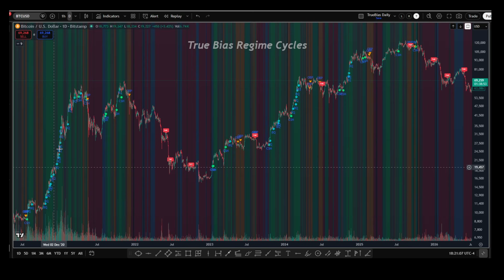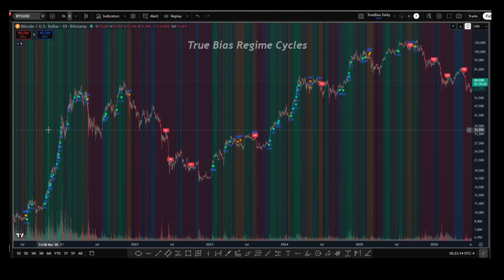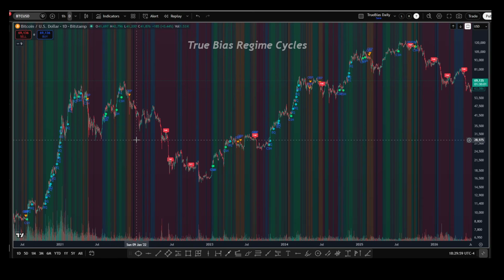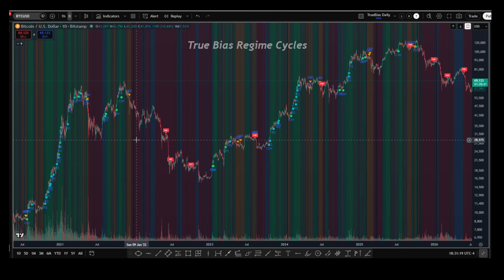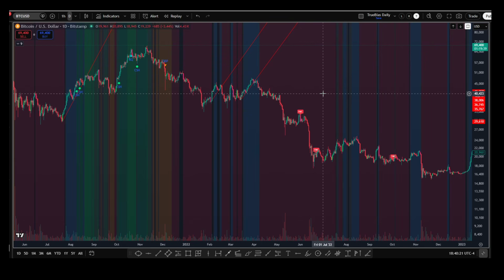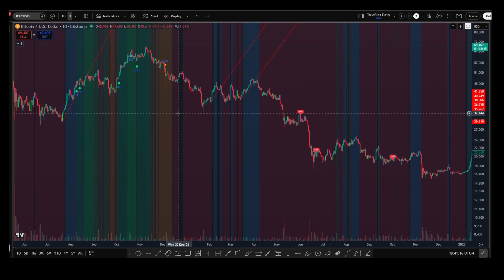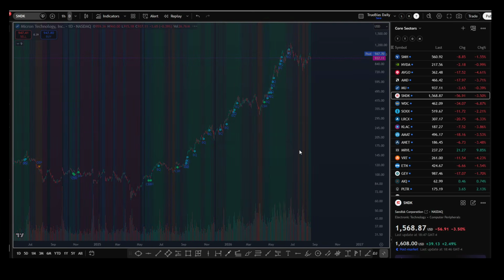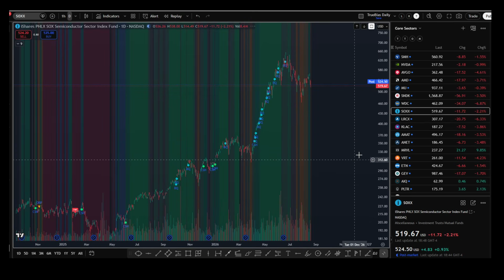**Why Good Trading Setups Stop Working | BTC, ETH & Stocks | Regime Cycle #1**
Most traders don't have a setup problem.

They have an **environment problem**.

Welcome to Episode #1 of **The Regime Cycle**, a new weekly series where we'll track Bitcoin, Ethereum, stocks, sectors, gold, and other major markets through changing market environments in real time.

**TrueCrypto is now working with WEEX.**

If you'd like to support my work and check out one of the exchanges I'm working with, WEEX is currently offering qualifying TrueCrypto users **up to $10,000 in Trial Funds** based on net deposits and eligible futures trading volume.

I'll include the full reward details further below.

### THE REGIME CYCLE

The premise of this series is simple:

Before asking:

“What trade should I take?”

First ask:

**“What kind of market am I taking that trade in?”**

Green. Orange. Blue. Red.

Different market environments favor different types of trading.

A technique that works beautifully during healthy expansion can suddenly start chopping you to pieces when the market moves into transition, repair or mean reversion.

That's what we'll study here.

Every week we'll come back to the same regime framework and track what it is showing **in real time**.

No repainting. No coming back six months later and changing the story.

**The color is the color.**

I'll also add my own market interpretation, techniques, and observations along the way, but the regime itself gives us a standardized starting point that doesn't depend on my opinion.

There’s no magic in trading, and no tool replaces skill, risk management or execution.

The goal is to give you **an edge in one of the hardest parts of trading: identifying the environment you're actually trading in**, so you can better understand which techniques fit that environment and which ones don't.

Because **a great setup in the wrong environment is often just a bad trade.**

### TRUE VIBRATION

You'll also see **True Vibration**, my momentum and timing tool, throughout these videos.

True Vibration has more than 1,000 existing users and is designed specifically around **momentum and timing once you have a directional thesis**.

I'll be reopening access very soon, including a **no-cost access option** for qualifying users through participating TrueCrypto exchange partners.

### WEEX × TRUECRYPTO REWARDS

Qualifying users can currently receive **up to $10,000 in WEEX Trial Funds**:

• Deposit $100+ + Trade $112K+ → **$30 Trial Fund**
• Deposit $500+ + Trade $750K+ → **$200 Trial Fund**
• Deposit $1,000+ + Trade $1.7M+ → **$450 Trial Fund**
• Deposit $5,000+ + Trade $5.6M+ → **$1,500 Trial Fund**
• Deposit $10,000+ + Trade $11.25M+ → **$3,000 Trial Fund**
• Deposit $20,000+ + Trade $37.5M+ → **$10,000 Trial Fund**

Important campaign details:

• Both the deposit and corresponding trading-volume requirements must be met.
• Trading volume is based on **taker volume only**.
• Deposit qualification is based on **net deposits** during the campaign period.
• Rewards are based on the highest qualifying tier and are **not cumulative**.
• Trial Funds can be used as eligible futures margin subject to WEEX's applicable Trial Fund rules.
• Eligible rewards are distributed within 5 business days after the campaign ends.
• Trial Funds are valid for **7 days after being credited**.
• Transfers or withdrawals while Trial Funds are active may affect unused Trial Fund balances, so please review WEEX's complete rules before using them.

Please review WEEX's complete campaign terms and Trial Fund rules before participating.

Everything discussed on this channel is provided for educational and informational purposes only and should not be considered financial advice.